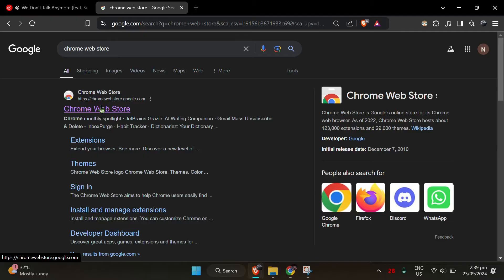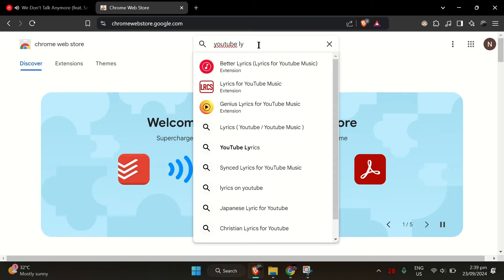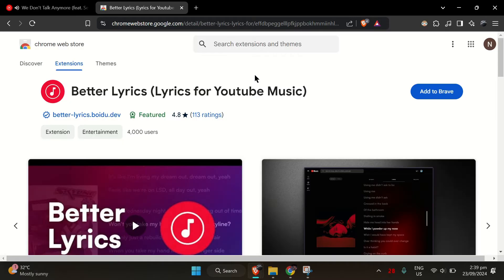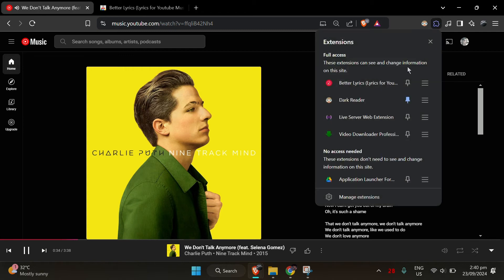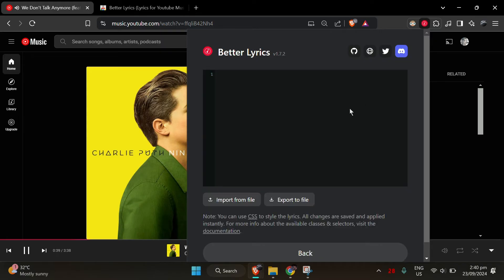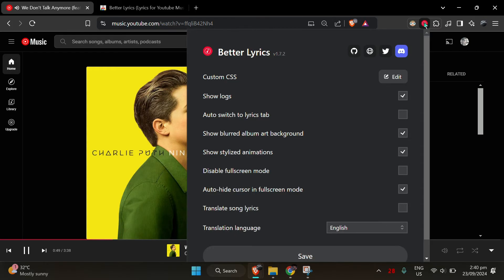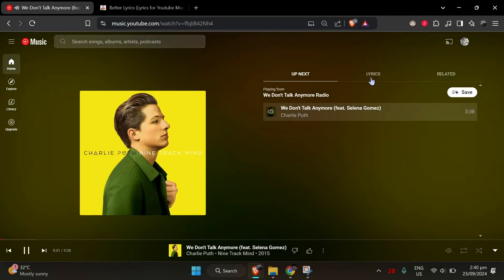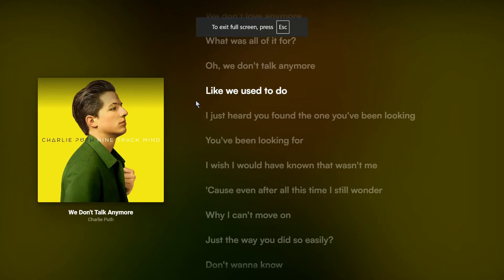How to Sync YouTube Music Lyrics in Real-Time Like Spotify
In this video, I'll show you how to sync your YouTube Music lyrics in real-time, just like Spotify!

Enjoy your synced lyrics with YouTube Music and give your playlist a Spotify-like experience!